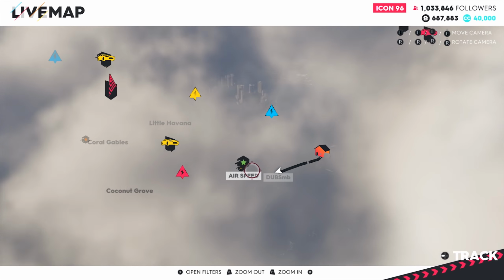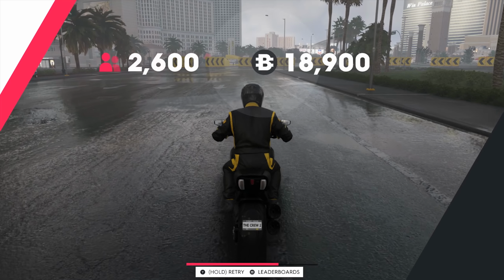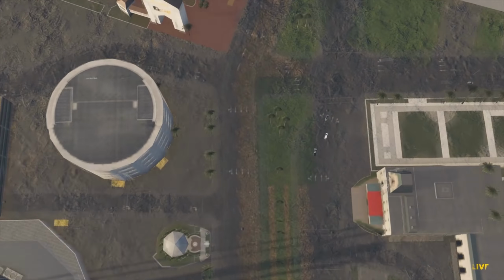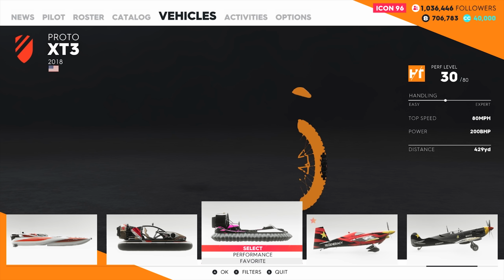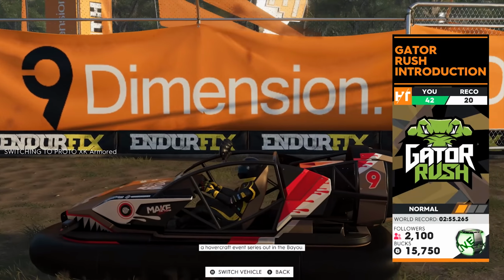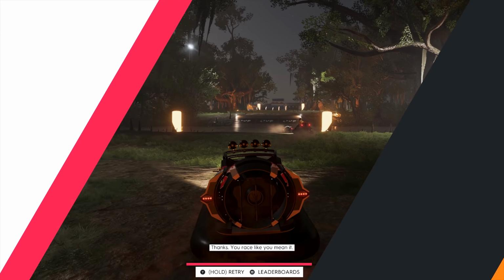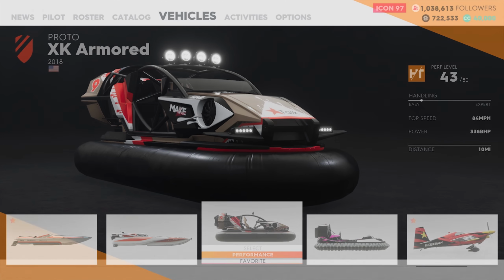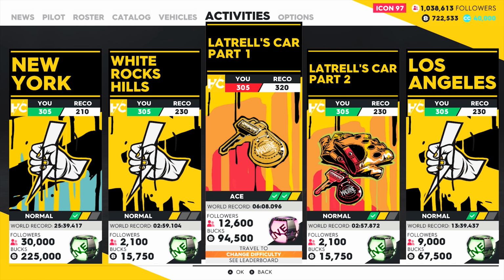THE NEW HOVERCRAFT UPDATE IS JOKES | The Crew 2